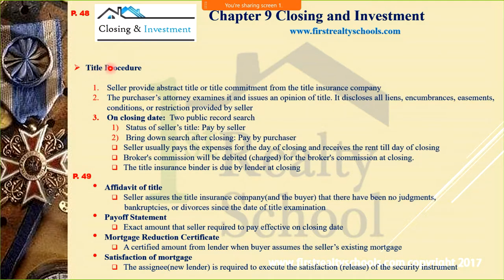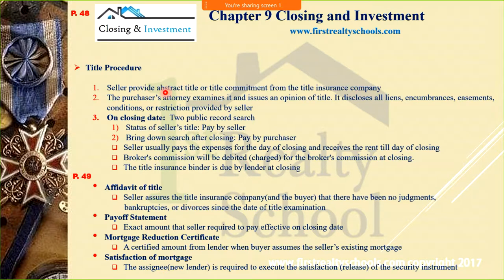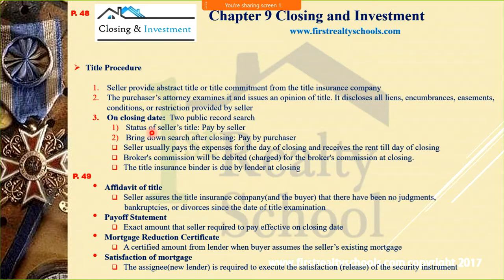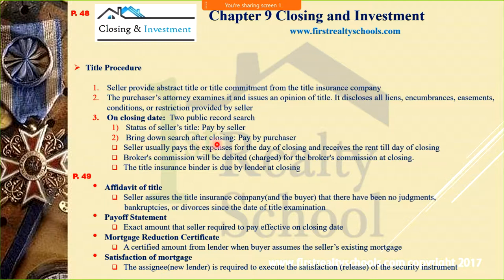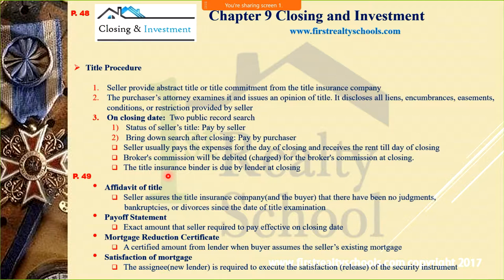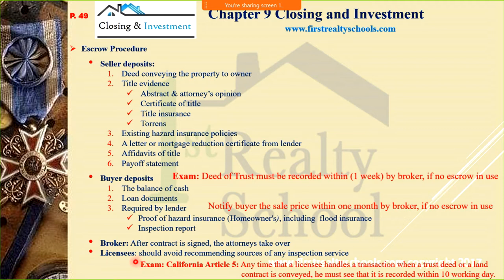First Realty School: Online, Live Webinar&Inclass, Exam Prep California Law 9-1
First Realty School, completely digitized school-whiteboardless, live webinar + in-class + online video + mobile exam simulator, licensee training, and mobile marketing all at one flat fee. Our license exam prep includes all of the following training
第一地產學校-全美最尖端(全數位化無白板)科技教室,遠距教學,線上試頻+模考+考前總覆習+行動行銷+經紀人培訓 一步到位.
1. Real estate license exam房地產,
2. State Exam Crash Course 考前總覆習
3. Commercial property 商業地產,
4. Residential property 住宅地產,
5. Investment property 投資客, 1031 exchange延稅地產,
6. Property Management 物業管理,
7. MLO Mortgage Loan Officer 抵押貸款
8. Inspection 驗屋
9. Appraisal 估價
10. Title
11. Escrow
13. Foreclosure
14. Subdivision builder
15. EB-5 Regional Center
16. Mobile marketing
17. Free Web design
18. Chroma key technology
20. Remote Open House
Weechat微信: FirstRealtyExpress
Weibo微博: 第一地產學校
Sohu搜狗: 第一地產學校